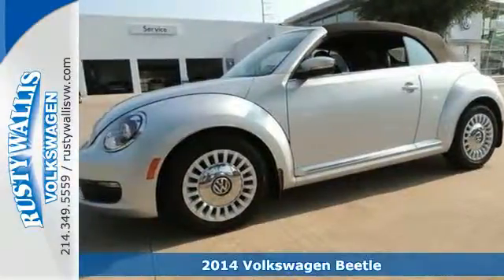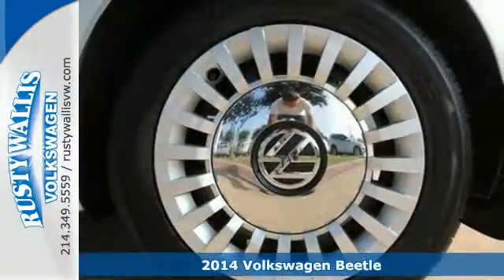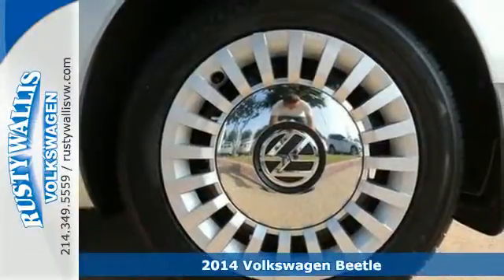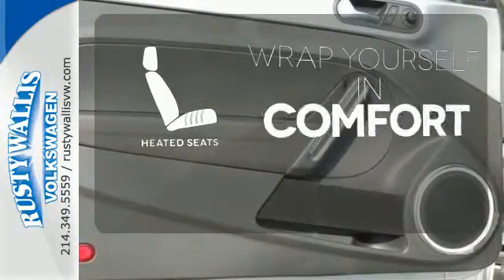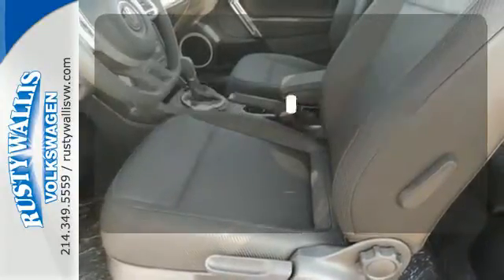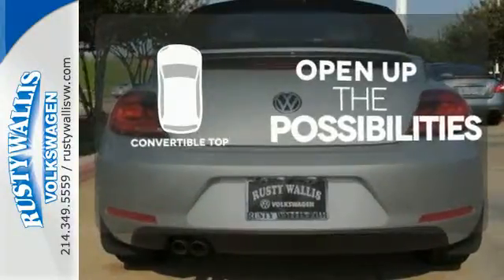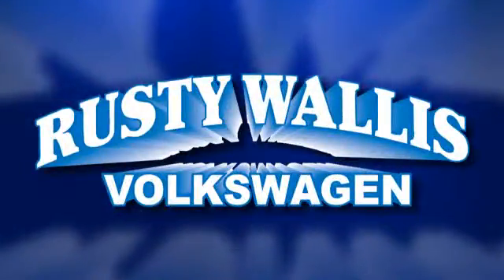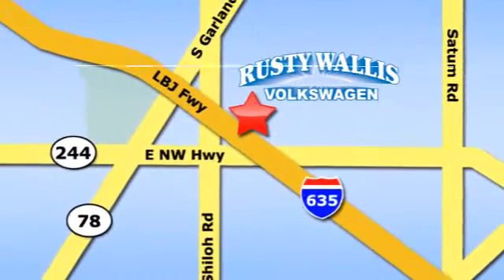2014 Volkswagen Beetle Dallas TX Garland, TX V140721 - SOLD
Year: 2014
Make: Volkswagen
Model: Beetle
Trim: 1.8T
Engine: 4 Cyl. 1.8 L
Transmission: Automatic
Color: Reflex Silver Metallic/Black Roof
Interior: Titanium Black Leatherette
Stock #: V140721
VIN: 3VW507AT2EM819875
Turbocharged! Hey! Look right here! Don't miss out on purchasing this good-looking 2014 Volkswagen Beetle. It will take you where you need to go every time...all you have to do is steer! Come talk to us for the best deal.

Address:
12635 LBJ Freeway